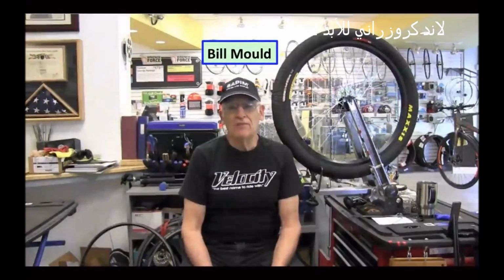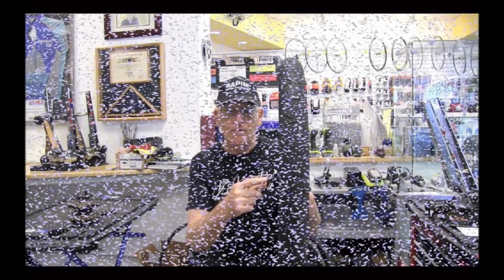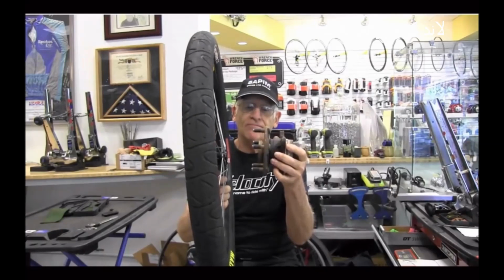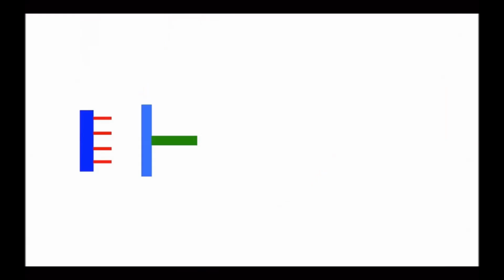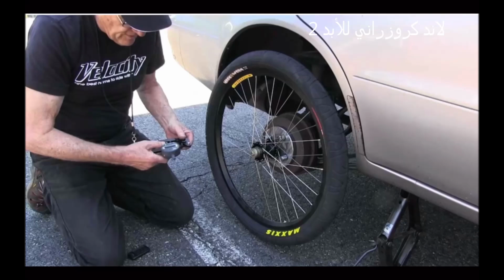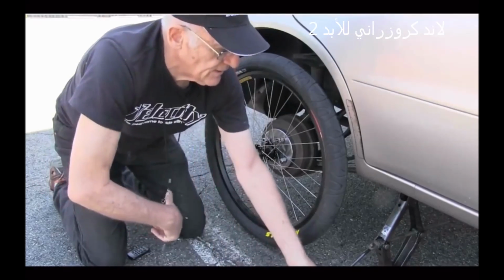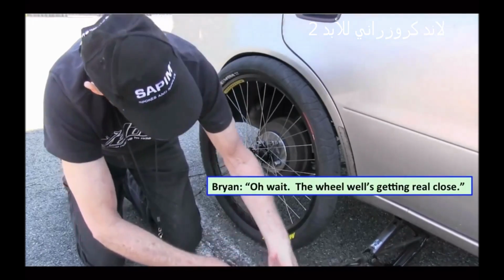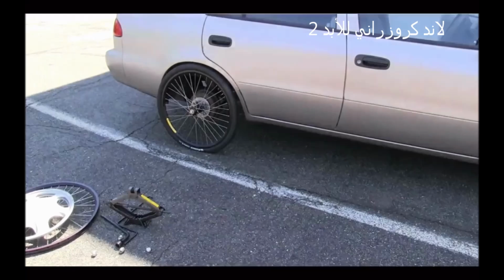تركيب كفرات سيكل على سيارة